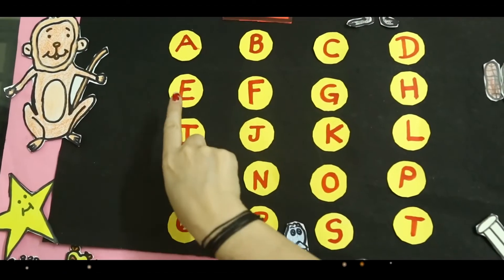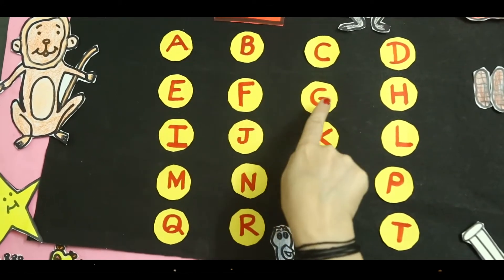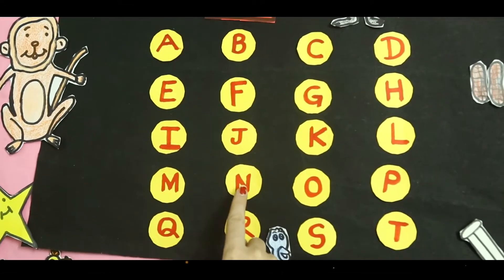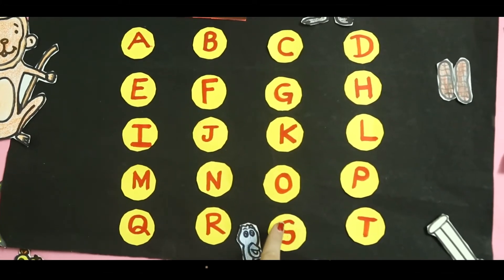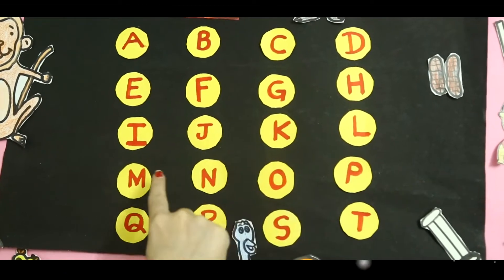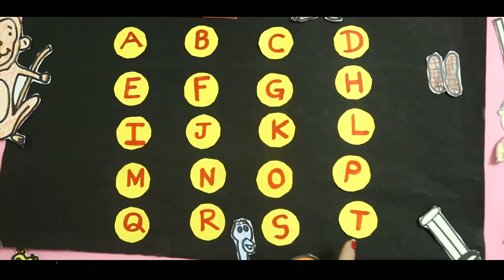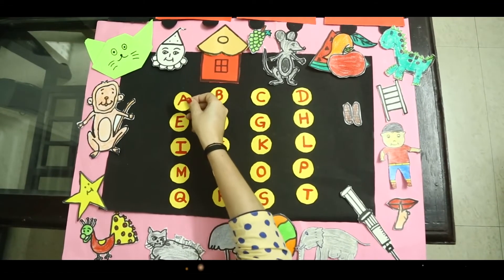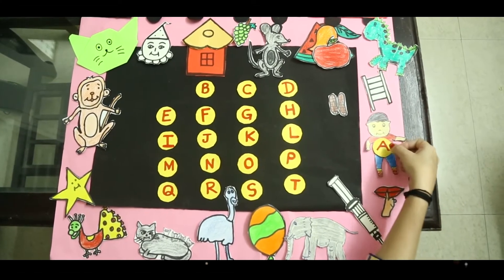Class- Nursery_ letters A-T( learning by doing)_by Ms. Amita Kochar